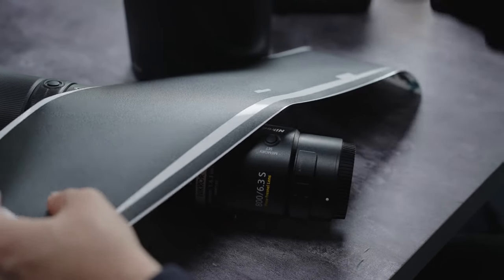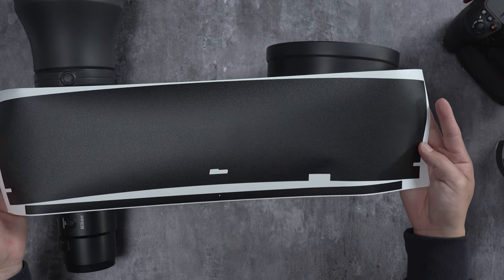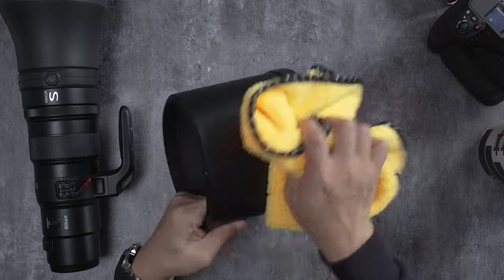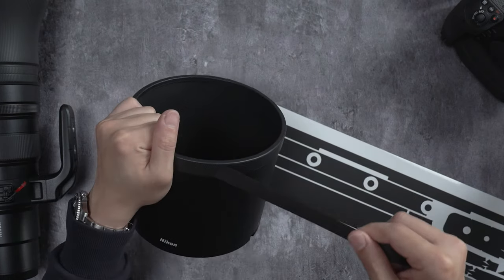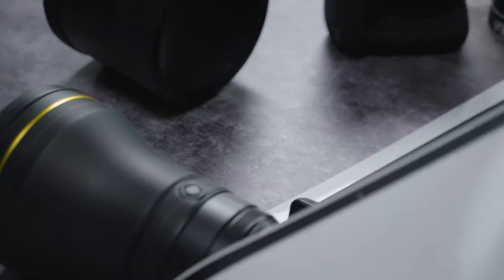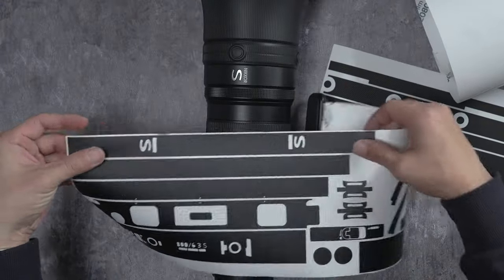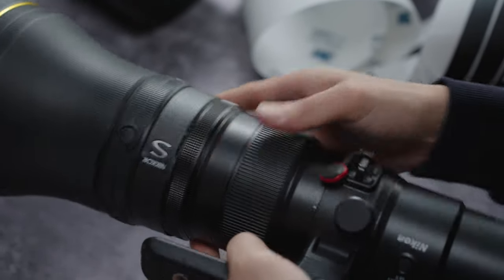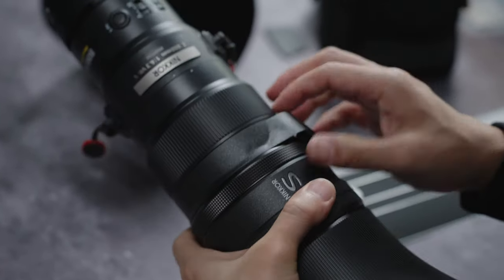Nikon 800mm Lens Wrap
Does size matter?

Installation of the Nikon 800mm lens. This one is a huge lens to wrap.